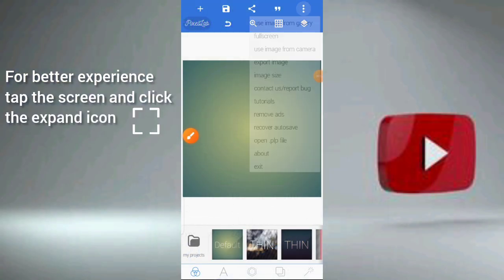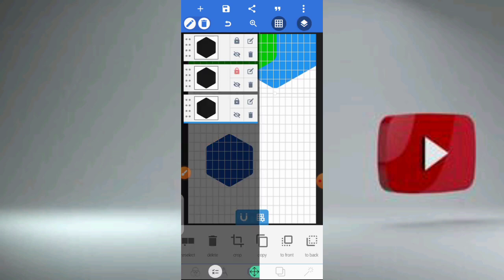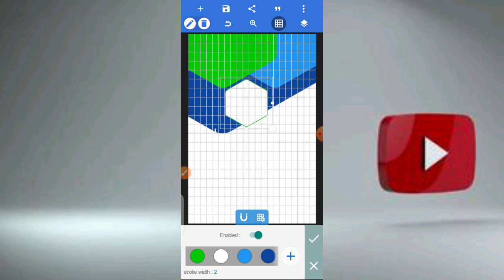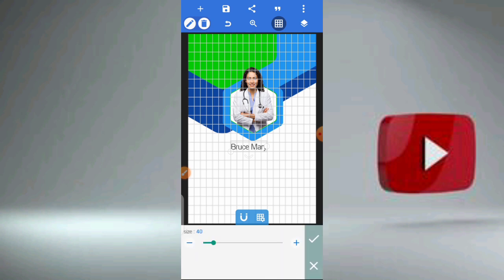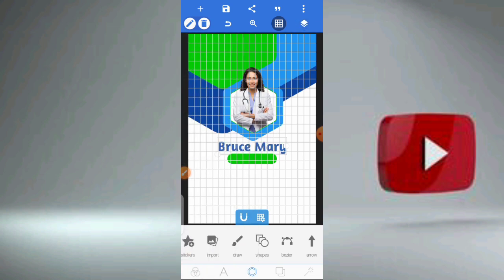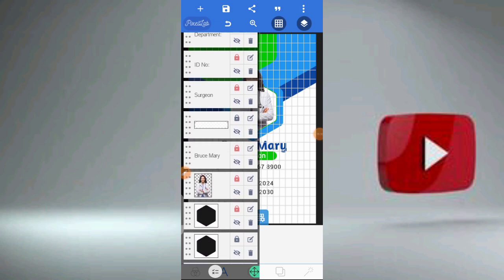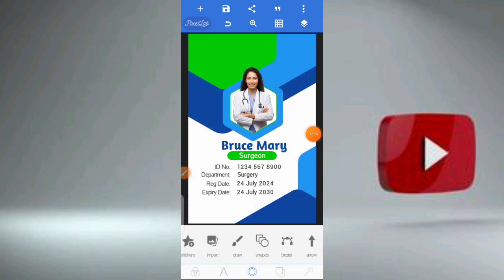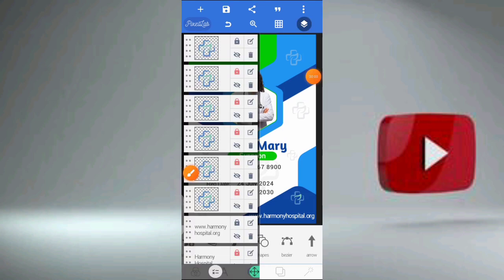Create a Professional ID Card || Pixellab Tutorial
In this video, I’ll show you how to create a professional ID card using PixelLab. Whether you’re designing ID cards for your business, school, or personal use, this tutorial will guide you through the process step by step.I’ll cover everything from selecting the right dimensions to adding logos, text, and photos, ensuring your ID cards look professional and polished.

PixelLab is a powerful and user-friendly app that makes graphic design accessible to everyone, and we’ll demonstrate how to make the most of its features. By the end of this video, you’ll have all the skills you need to create high-quality ID cards that stand out.

Let’s get started and create some amazing ID cards together!

if you're a beginner in using Pixellab app to create graphics design watch these tutorials

For the video tutorial on masking effect on Pixellab
watch this

For the video on how to Download fonts into Pixellab app watch this

get updated on new tutorials